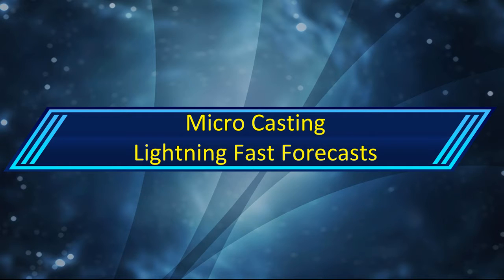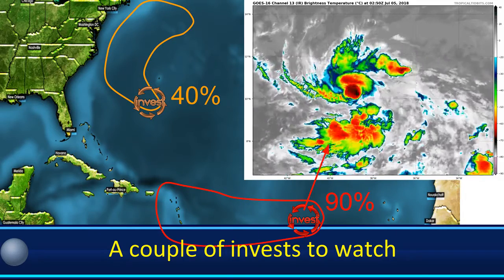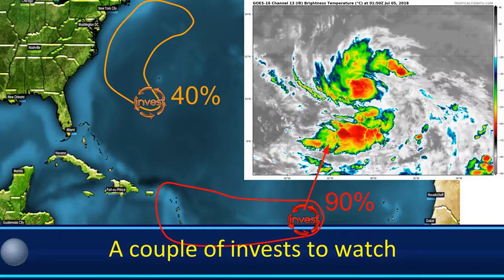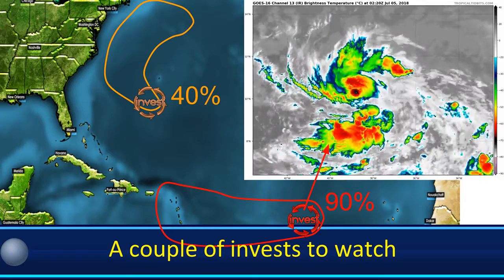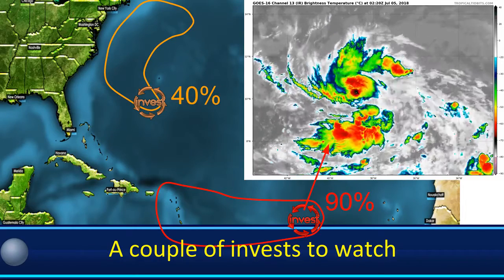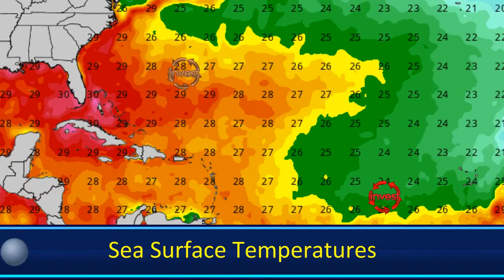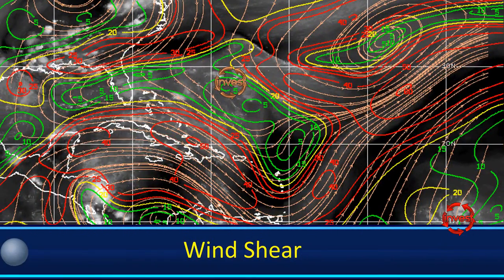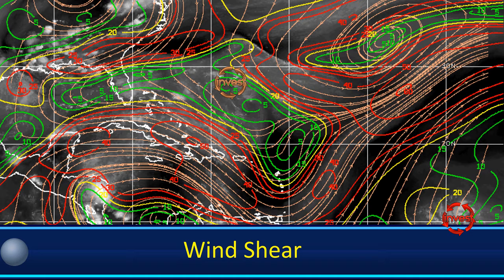Tropical Early Warning for July 4th 2018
Facebook: @Floyd Glass & Window
Penrod’s Weather: